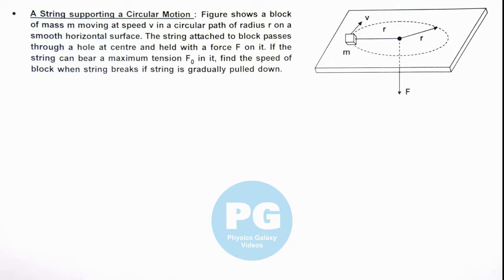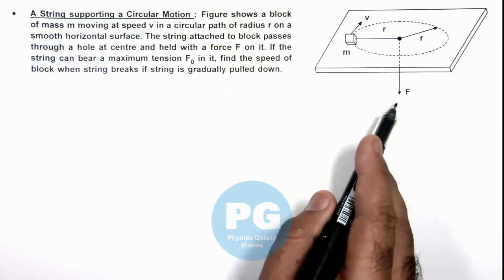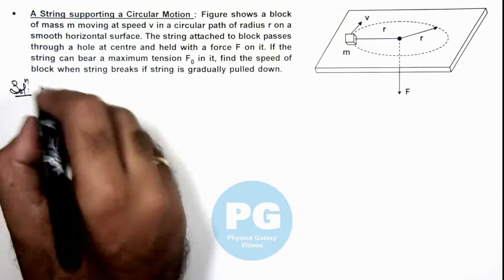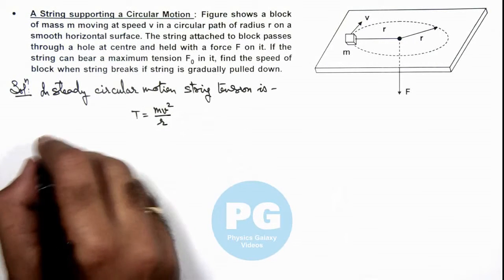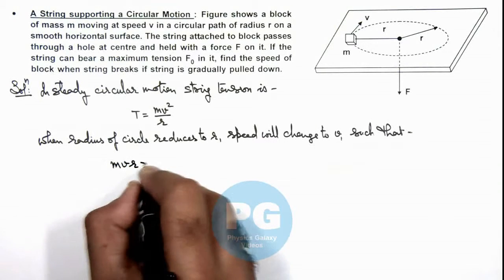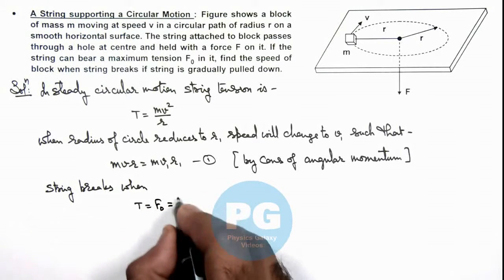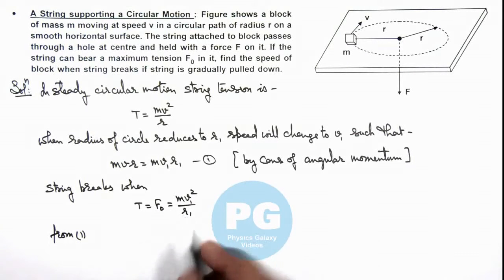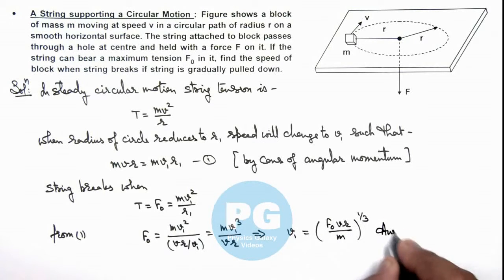34. Advance Illustration | Rigid Body Dynamics | A String Supporting a Circular Motion |Ashish Arora